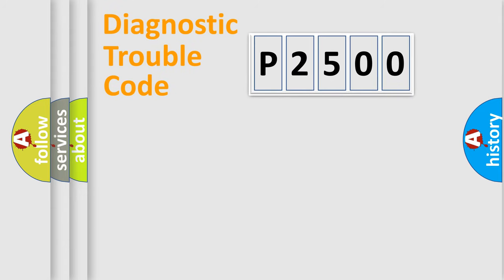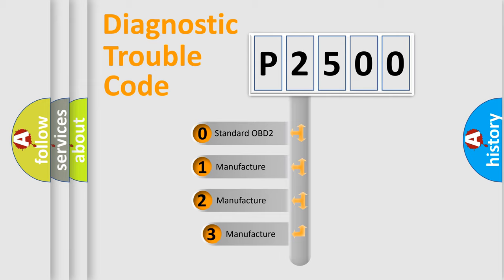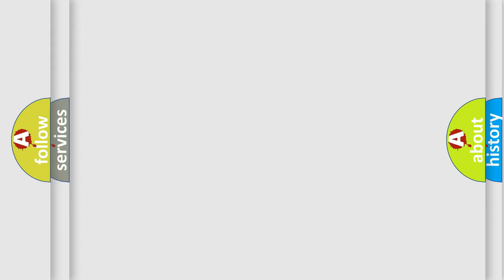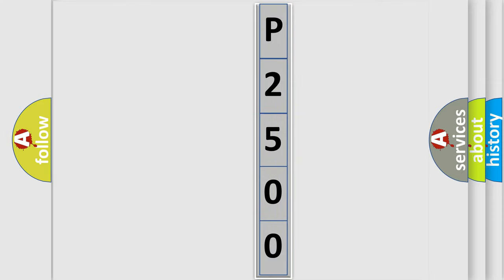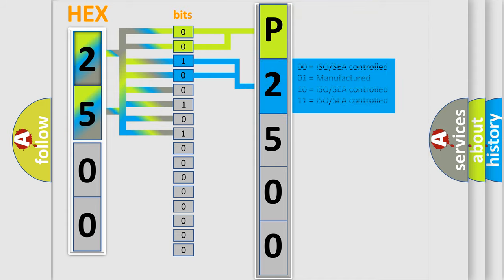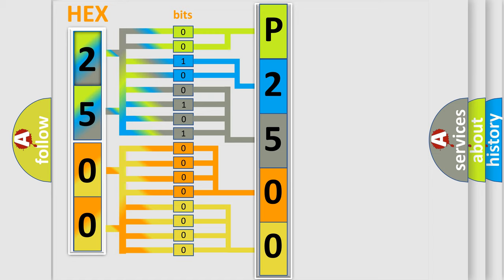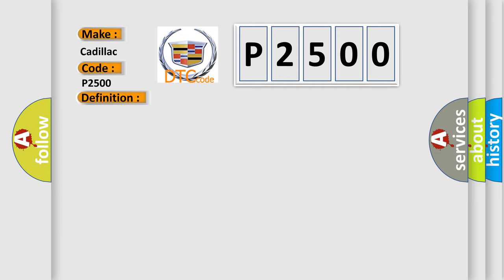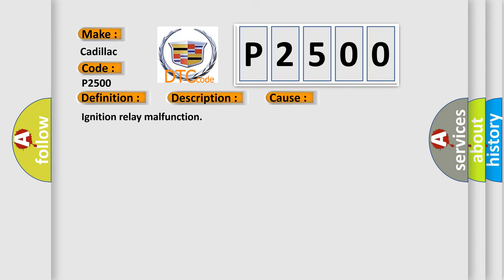DTC cadillac P2500 Short Explanation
Contents:
0:21 Basic DTC analysis according to OBD2 protocol standard.
1:48 Insight into programming
2:58 A diagnostically understandable description of the Diagnostic Trouble Code
3:05 Basic error definition

Make:
Cadillac
Code:
P2500
Definition:
DTC Detection Logic (Ignition Relay Off)
Description:
The ignition relay OFF is detected for 1 second at ignition switch ON (CPU monitors the status at the contact and excitation coil circuits of the ignition relay inside it).When CPU detects the ignition relay is OFF,it is received the ignition relay signal (ON) by CAN communication more than 1 second from BCM.
Cause:
Ignition relay malfunction